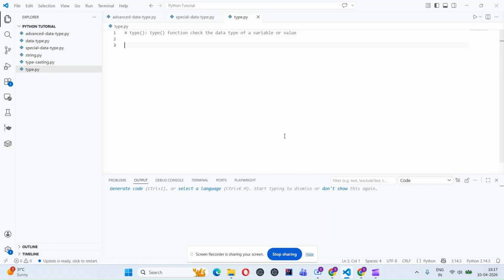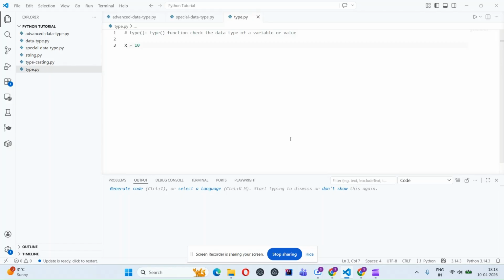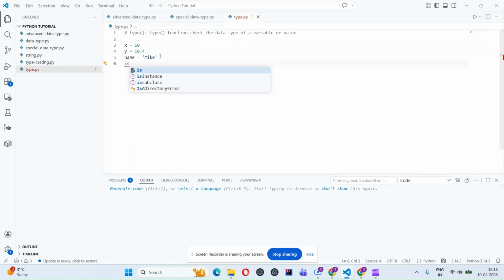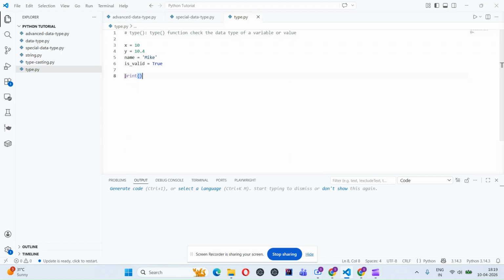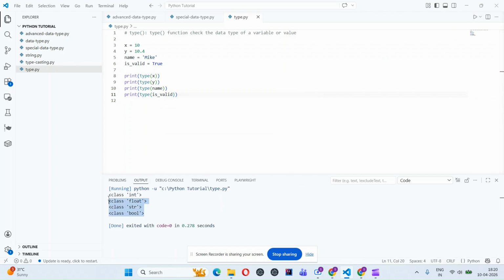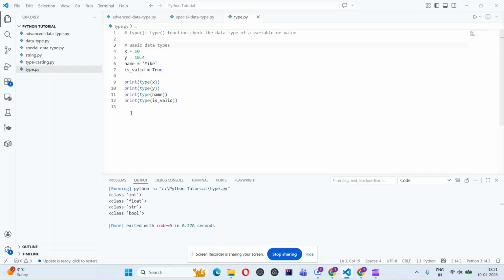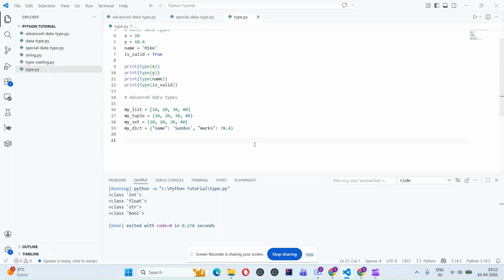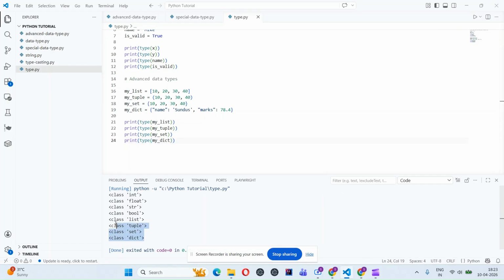How to Check Data Types in Python? | type() Function Tutorial for Beginners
In this video, you will learn how to use the type() function in Python to check the data type of a variable with simple and easy examples.

The type() function is very useful for beginners to understand whether a value is an integer, float, string, or boolean, list, tuple, set, dictionary.

📚 Topics Covered:
What is type() function in Python?
How to check data type in Python
Examples with int, float, string, boolean, list, tuple, set, dictionary.
Understanding type() output

💻 Examples Included:
✔ Checking integer type
✔ Checking float type
✔ Checking string type
✔ Checking boolean type
✔ Checking list type
✔ Checking tuple type
✔ Checking set type
✔ Checking dictionary type

💡 Learn Python step by step with real examples